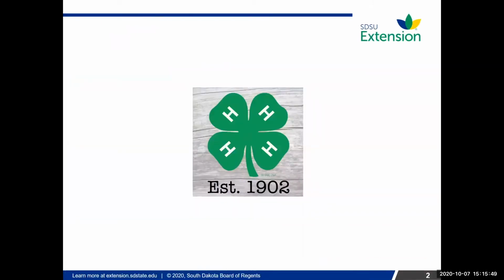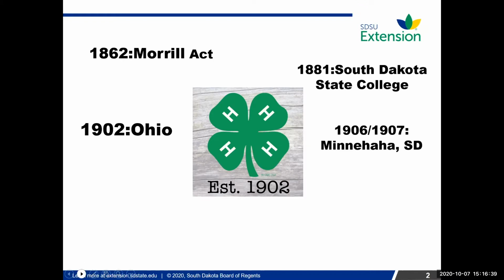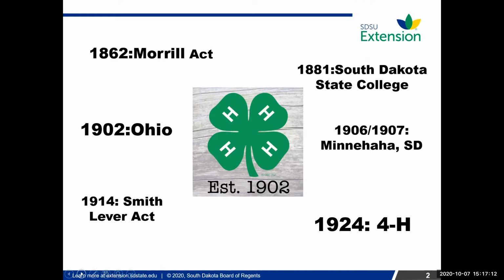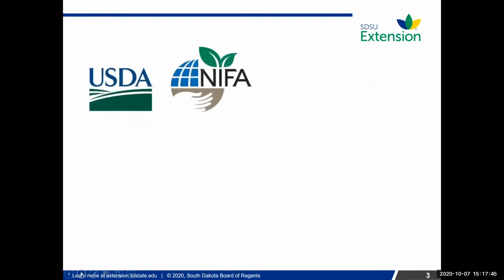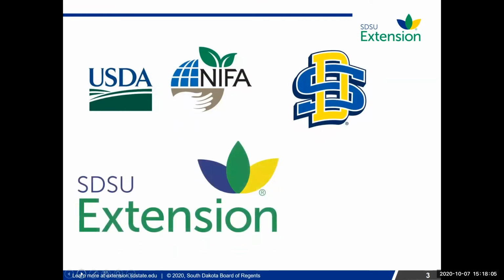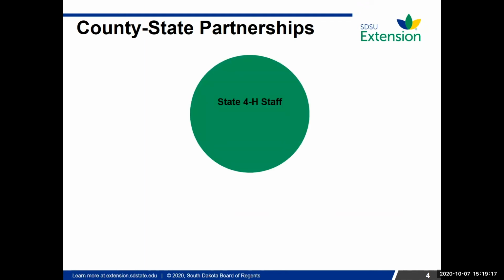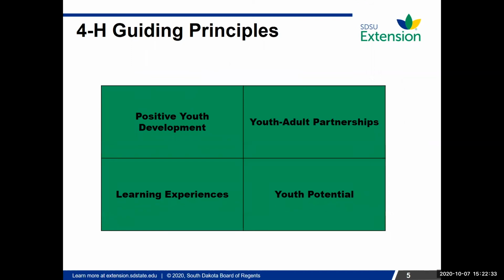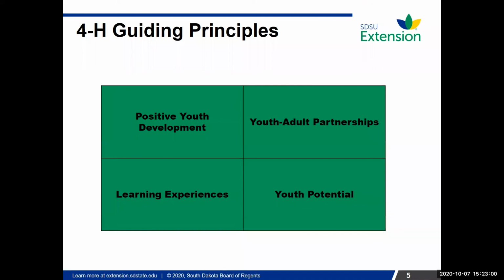SD 4-H Volunteer Orientation: Section 1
This is training video 1 for the South Dakota 4-H Volunteer Orientation Course. Organizational Structure